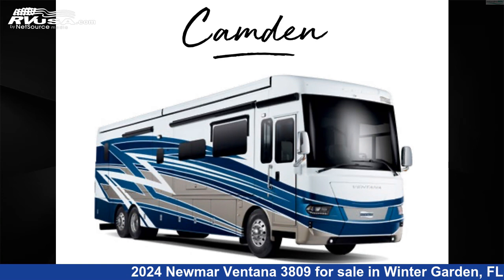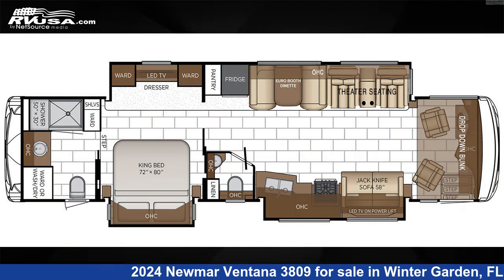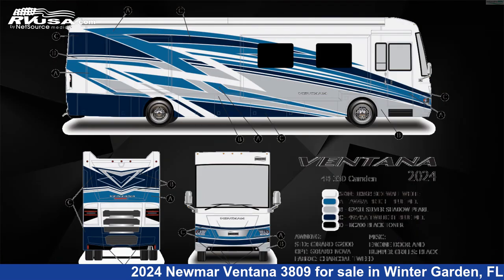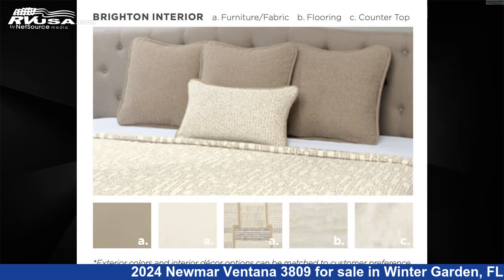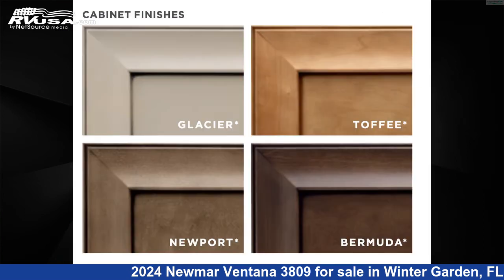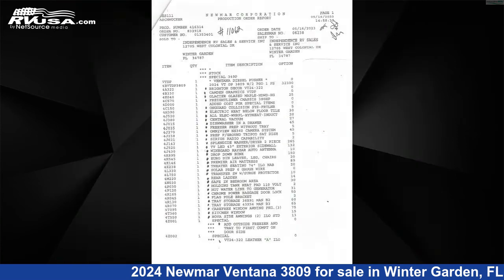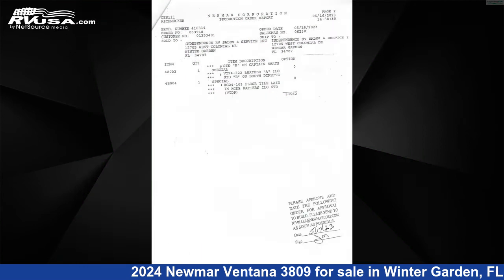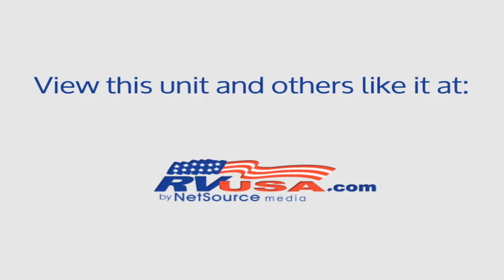Eye-catching 2024 Newmar Ventana Diesel Pusher RV For Sale in Winter Garden, FL | RVUSA.com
This 2024 Newmar Ventana 3809 is a Diesel Pusher RV. It is located in Winter Garden, FL 34787 and is offered for sale by Independence RV Sales.